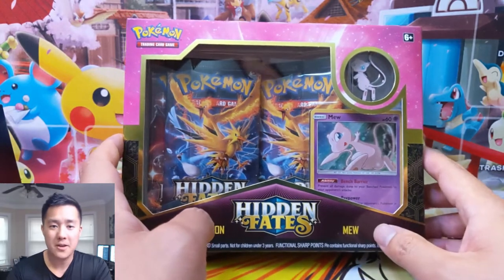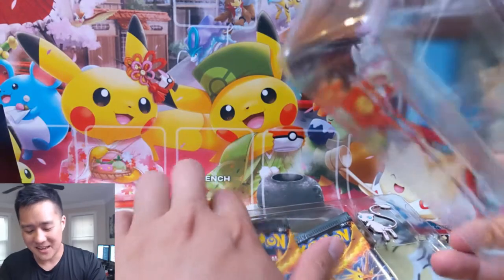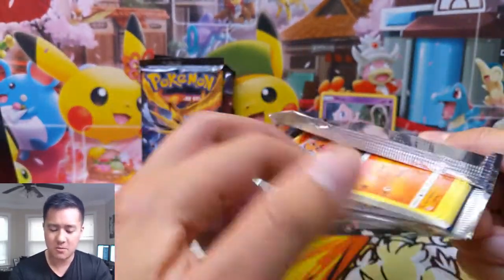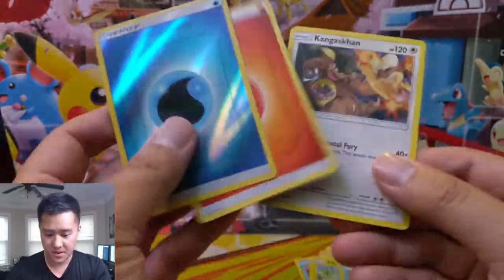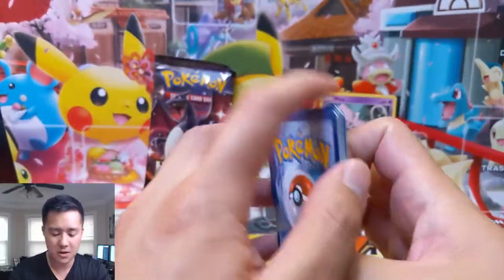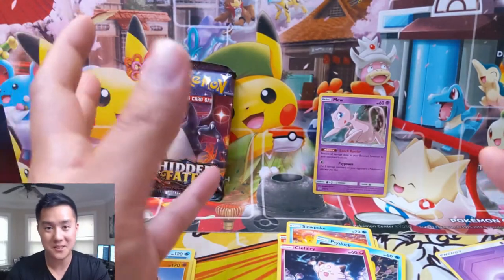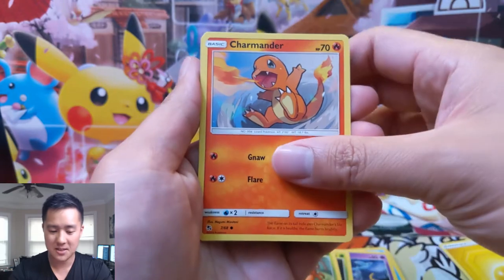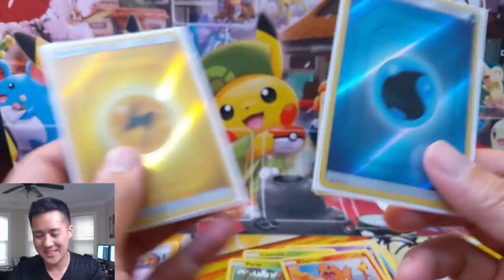From BAD to WORSE!! WORST BOX YET!? HIDDEN FATES PIN Collection Box Opening!